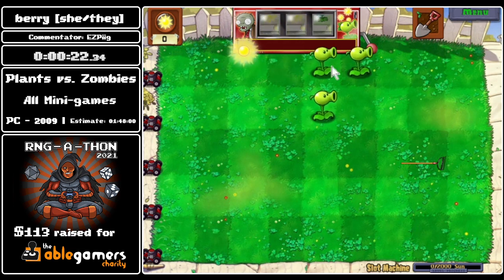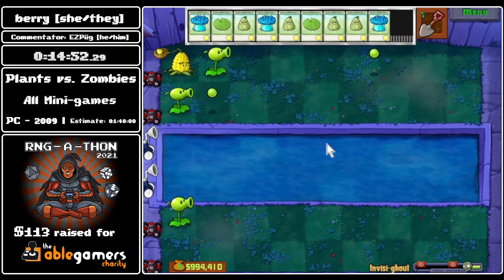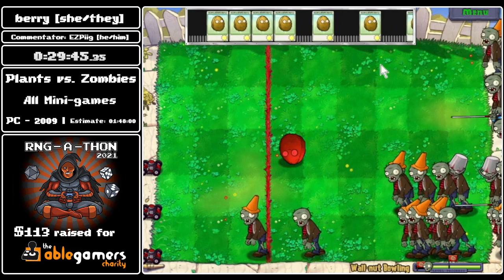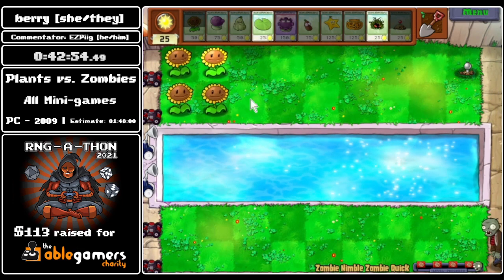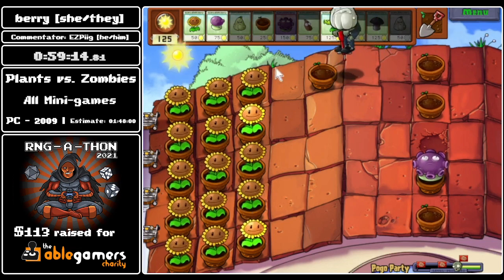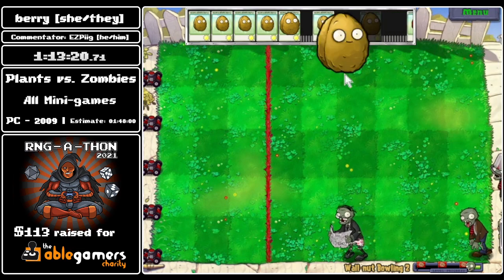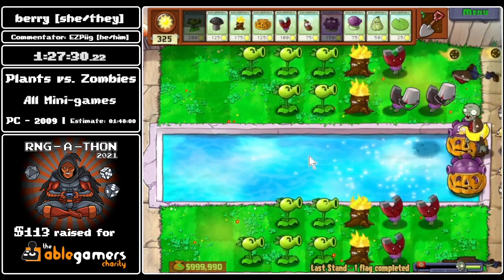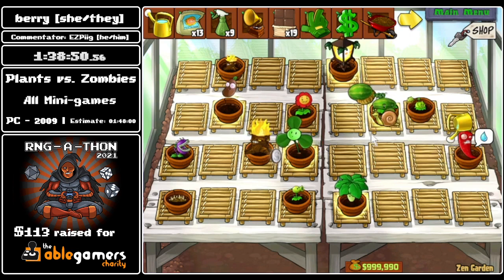Plants vs. Zombies by berry in 1:38:50 | RNG-a-thon 2021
The first ever speedrun marathon I've ran in, performing an AMG run with commentary from me and EZPiig. Also super funny I got a 7:43.1 Raining Seeds (new IL global) during this. Really happy to have been in RNG-a-thon this year, hope to be back again soon :)